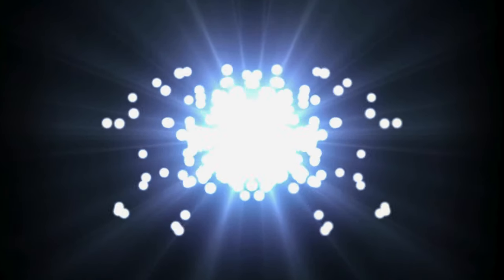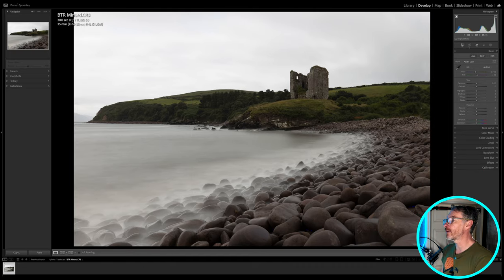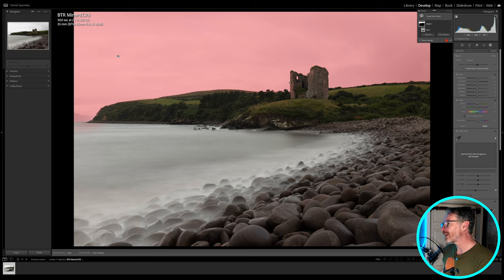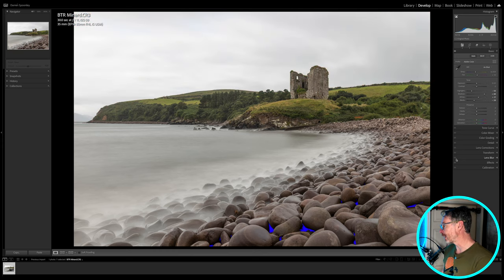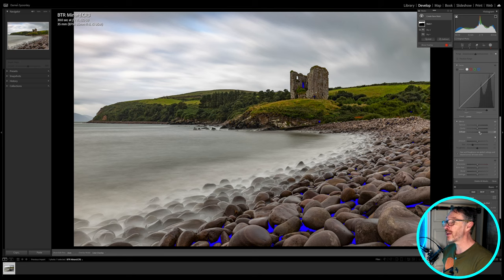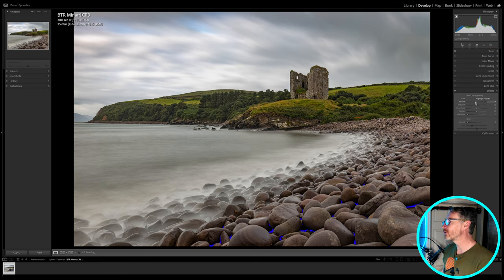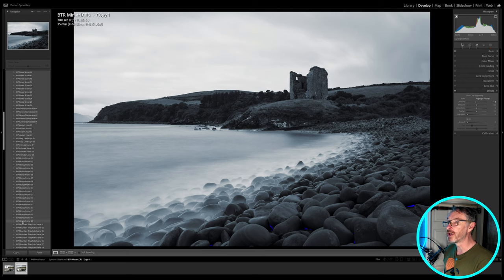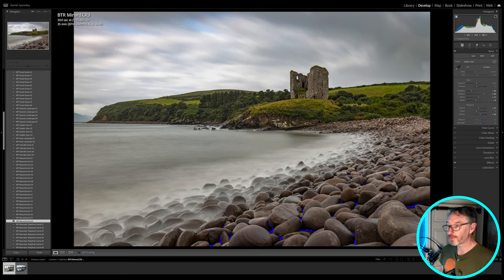RAW file Processing | Simple Editing Walkthrough Start to Finish EP 25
This week’s Episode: Long Exposure at Minard

In this Behind the Raw episode, I take you through the editing process of a shot I took while visiting this stunning location on the coast of Kerry, The 30-second shot allowed me to smooth out the water and add some extra drama to the scene, it also elongated the moving clouds above. For the edit I wanted to edit the image overall plus use a mask for the sky to bring out that drama, I also show you my version of a mono shot using the presets from William Patino.

What to Expect:

Expect a thorough examination of landscape photography editing techniques, delivered clearly and concisely. Throughout each episode, I discuss composition choices, lighting considerations, and editing methodologies, providing actionable advice for viewers to implement in their work. By sharing my experiences and expertise, I aim to empower YOU to elevate YOUR editing proficiency.

Thanks for watching, if it's your first time on the channel I would really appreciate a subscription, it massively helps the channel, and of course a like and comment for good measure :-)

Lenses:
Canon 16-35mm F4 IS USM L
Canon 24-105mm F4 IS USM L
Canon 70-200mm F4 IS USM L
Canon 50mm F1.8
Sigma 160-600 Contemporary
Sigma 24-70 f2.8
Sigma 24-105 f4

Tripods:
joby Gorillapod 3k Kit